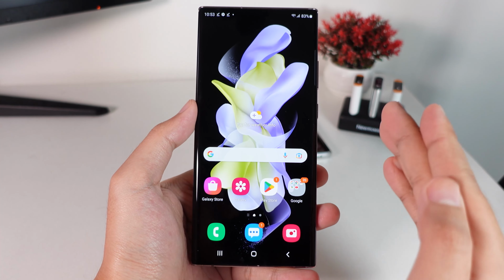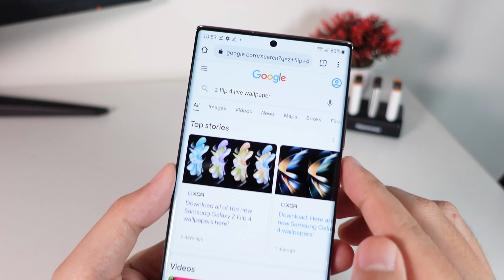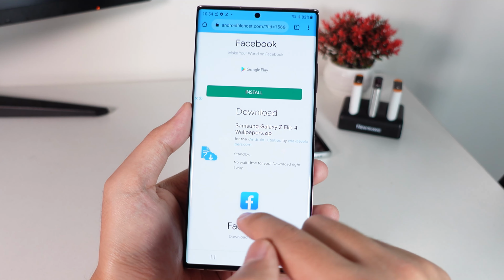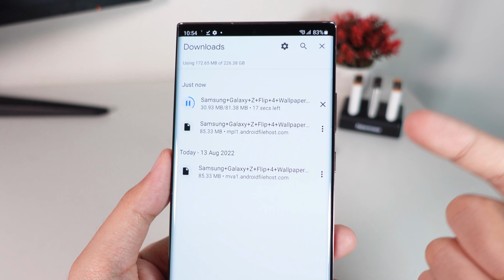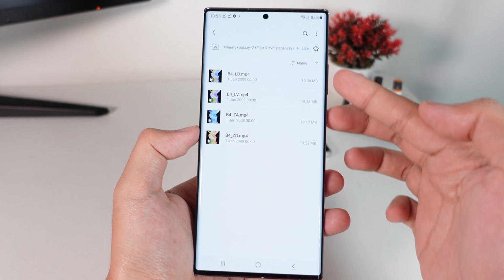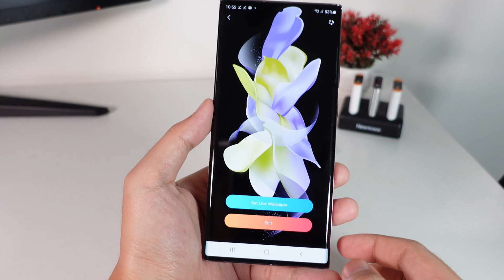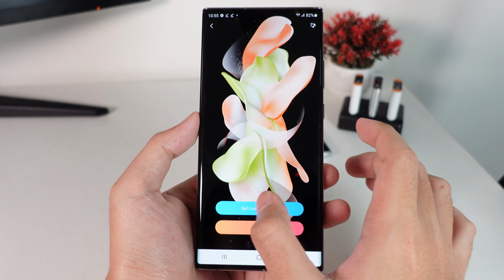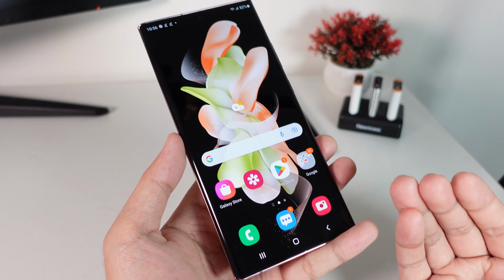How to Get Z Flip 4 Live Wallpapers on Any Android